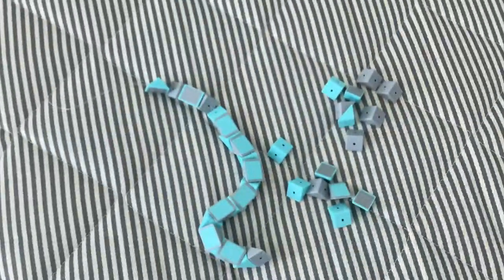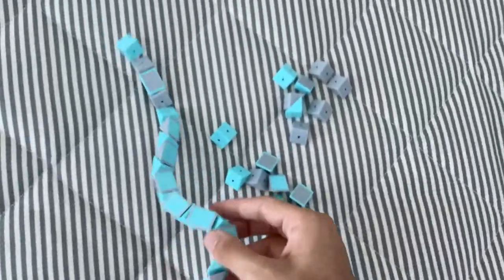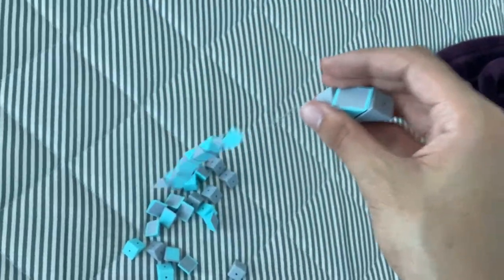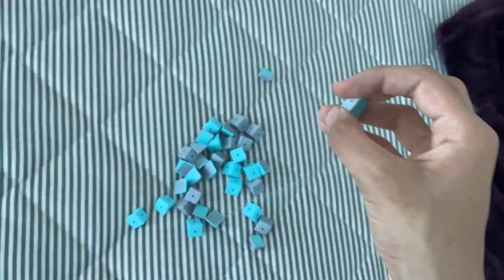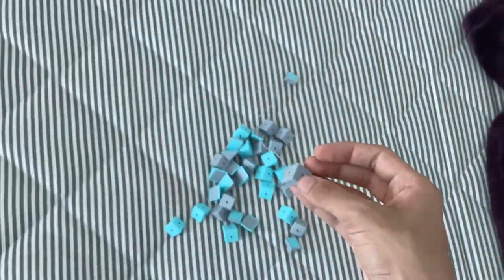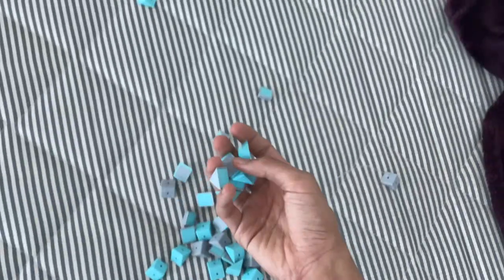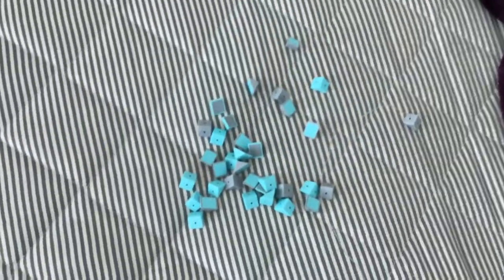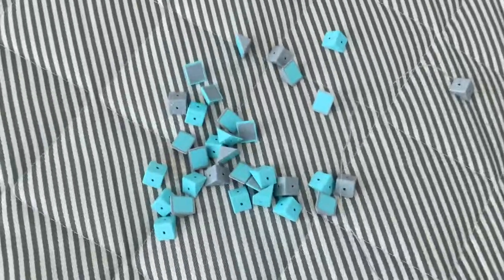Look at this broken toy.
I wanted to post this video to YouTube after the toy suddenly broke. You can also see the string holding it all.